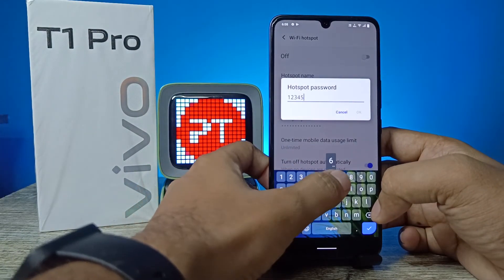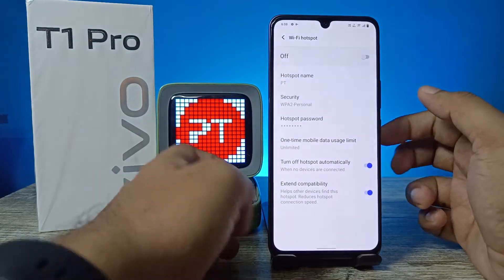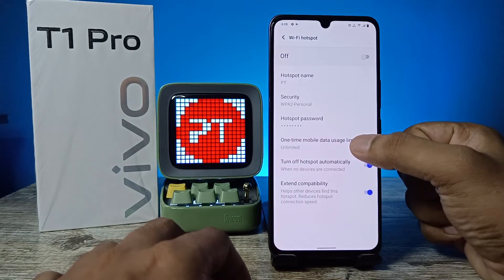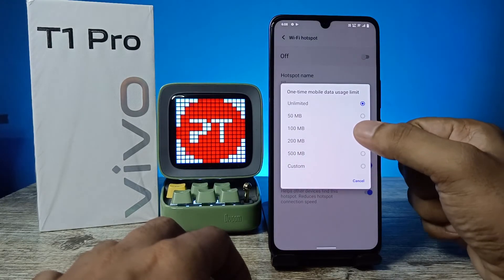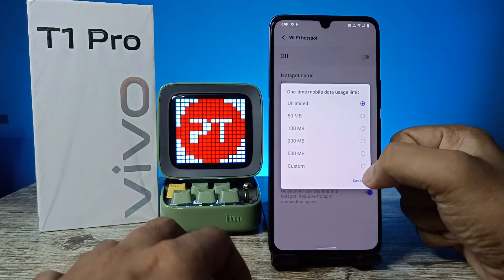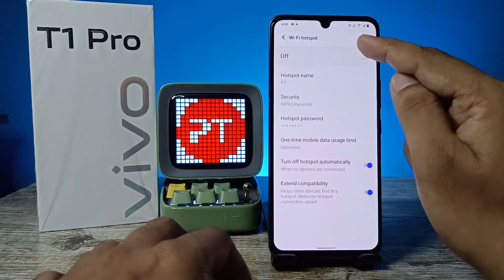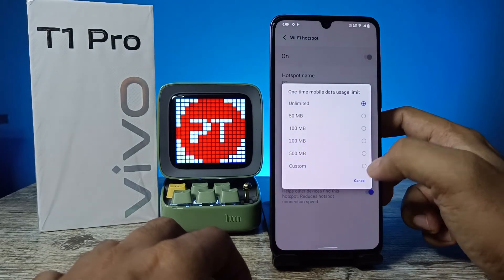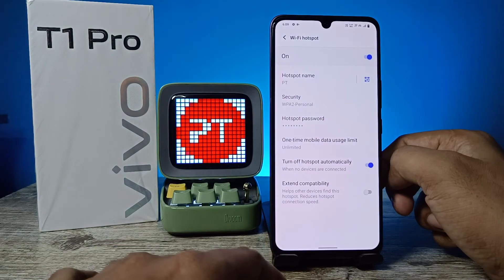How to set WiFi Hotspot and Change Settings in Vivo T1 Pro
Hey Friends  ! Checkout this new video of How to set WiFi Hotspot and Change Settings in Vivo T1 Pro